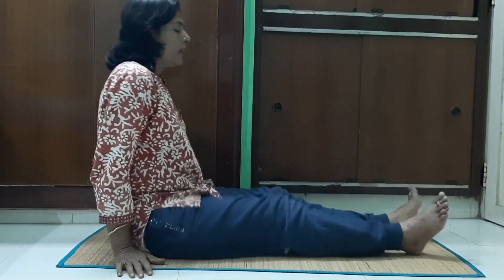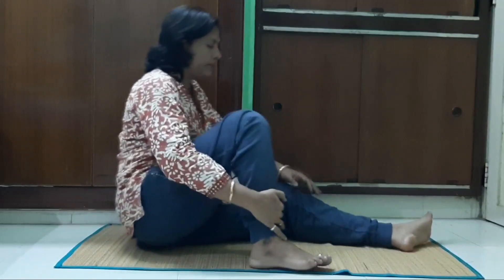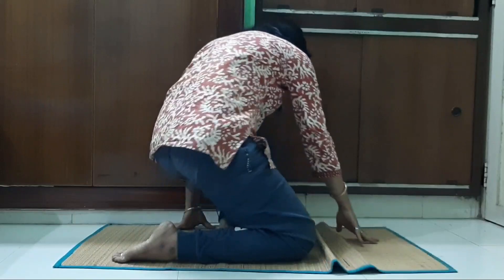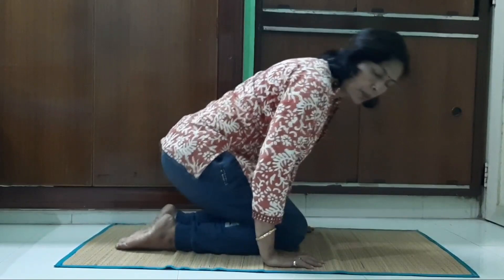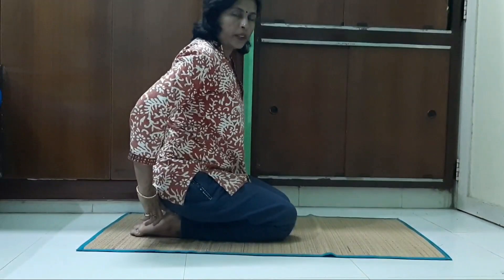Basthrika Pranayama| How To | Yogitaran | Tamil | Health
Vanakkam Nanbargale!! Video podradhu la delay aiduchu. Intha video la namma Basthrika Pranayama epdi panradhunu sollirukom. Aprom vajrasan oda benefits pathi pesirukom. Health